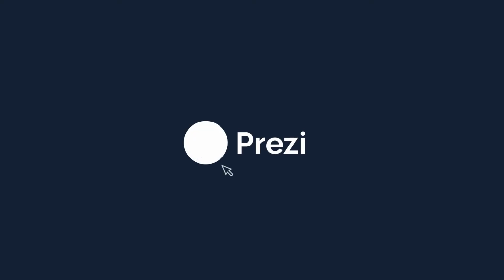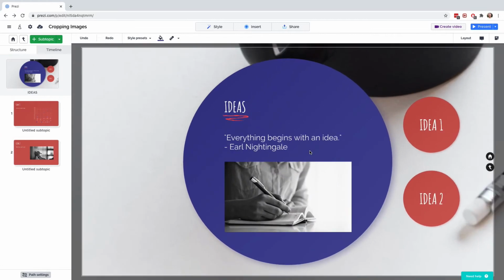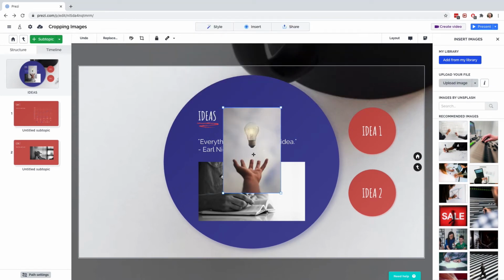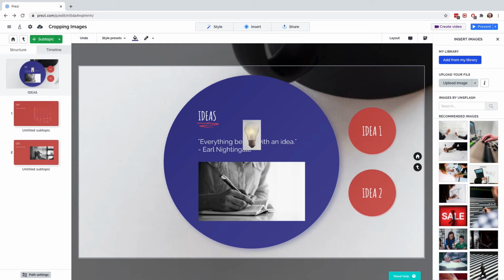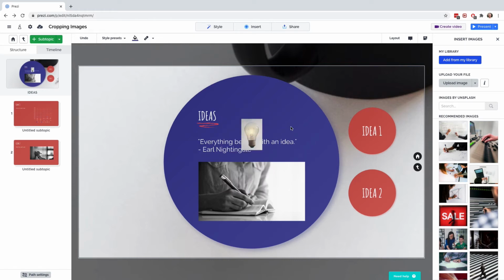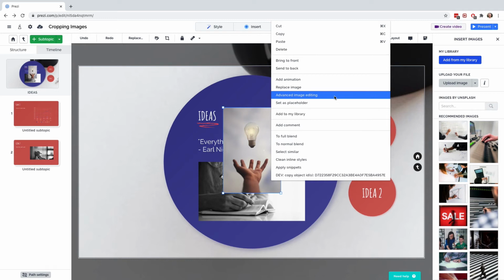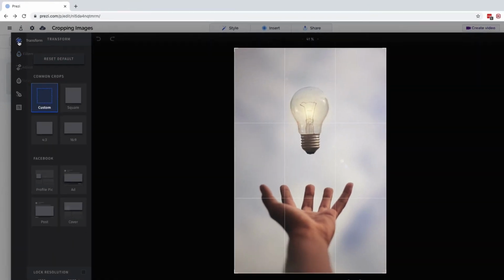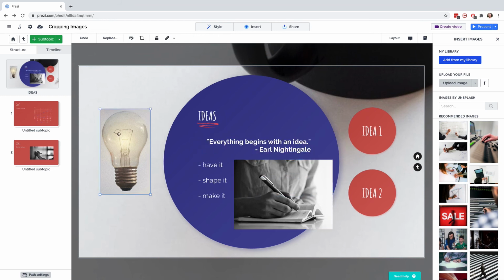How to crop images in Prezi Present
Cropping images in Prezi Present is easy. Simply insert an image, then shave off the sides to get it exactly as you want it to be. You can even get a little fancier with the advanced image editor.

Timestamps:
0:00 Intro
0:08 Add an image to your presentation
0:19 The quickest way to crop an image
0:32 Highlight a specific part of an image
0:40 Edit the image with advanced editing features